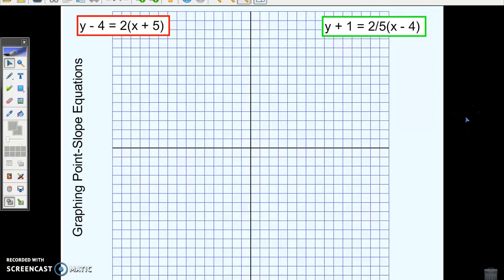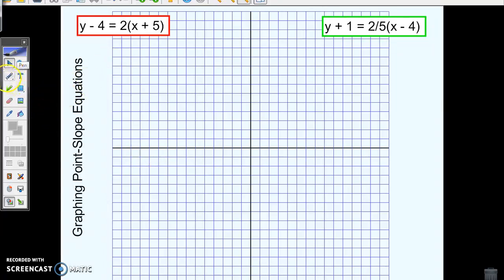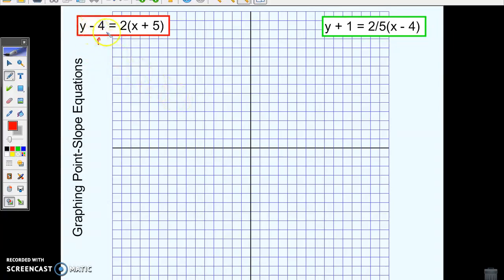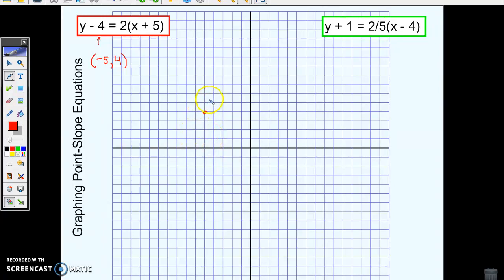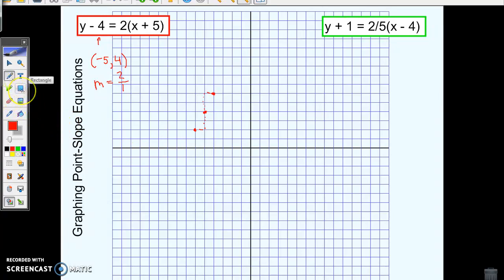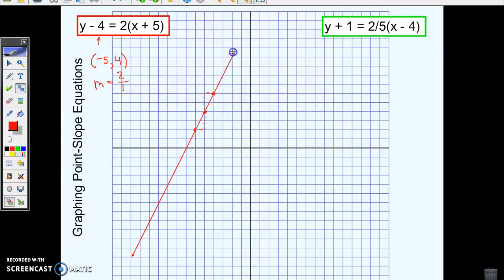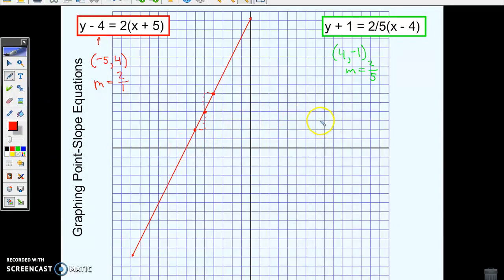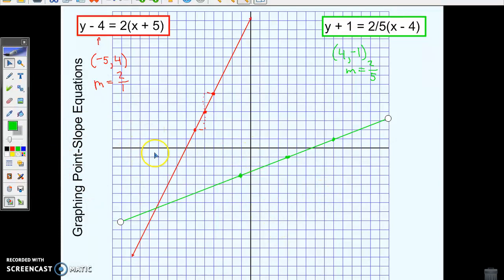Graphing Point-Slope Equations